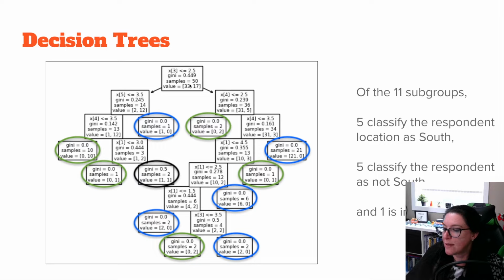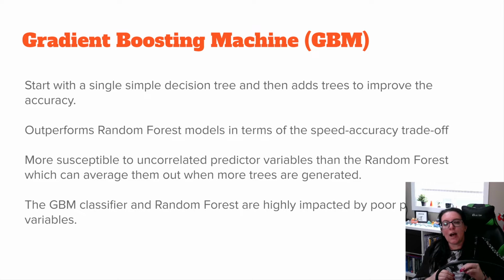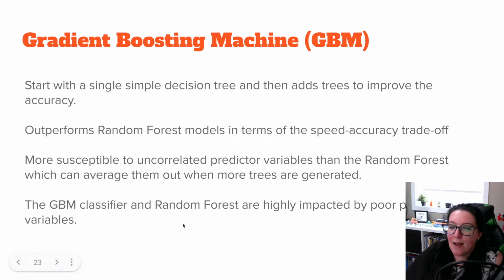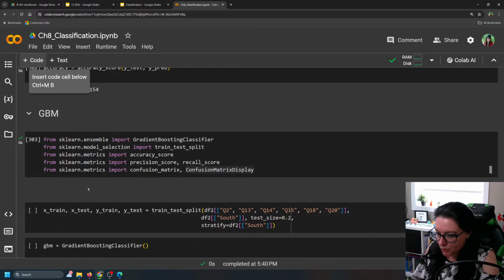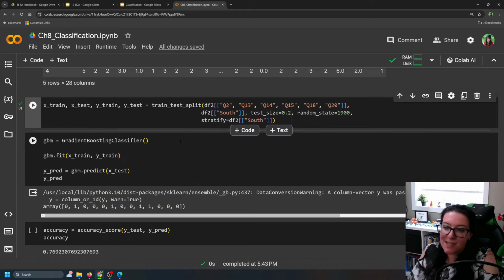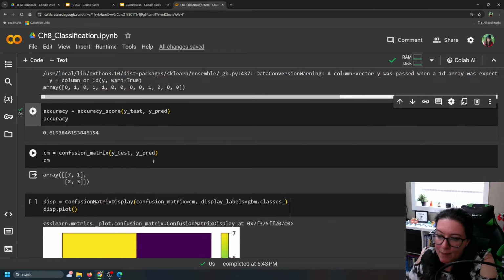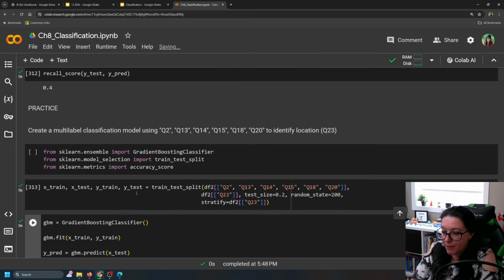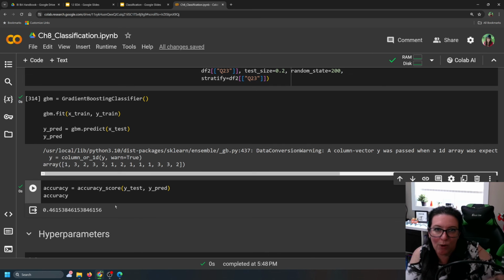Classification Model in Python - Gradient Boosting Machine (GBM)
This video shows how to create a gradient boosting machine (GBM) classification model in Python.